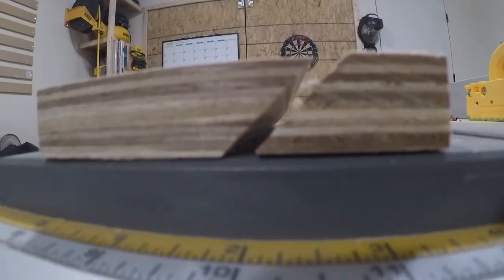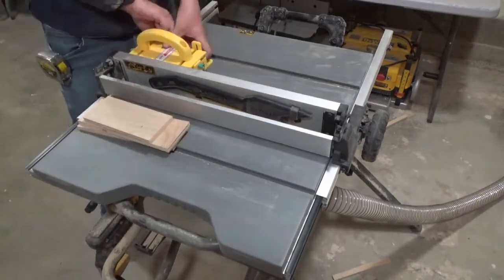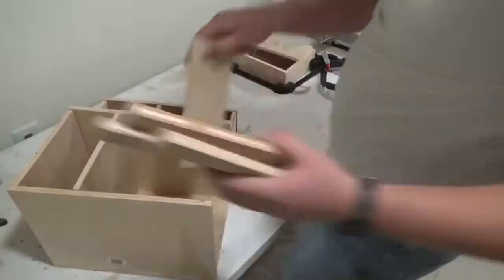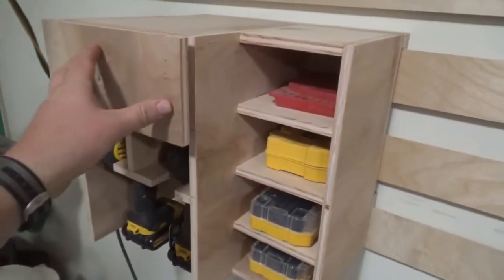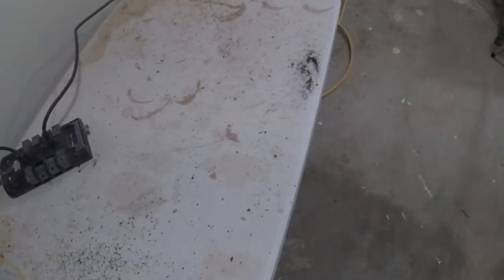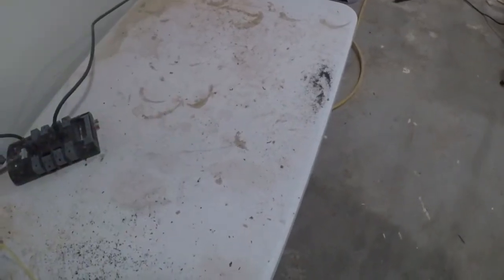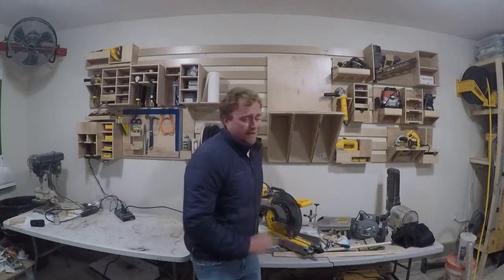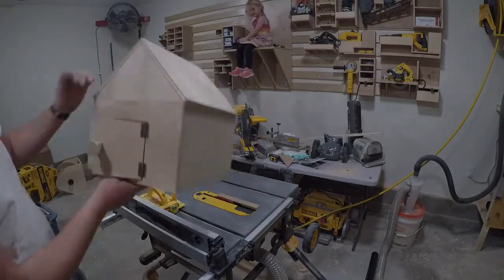12 Solid feet of the Frenchest of Cleat : EIB Creative 1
Building 12 feet of french cleat wall  and storage boxes. The ultimate way to organize your shop tools.

The Good Old Days - Dyalla
Patience - Dyalla
Brooklyn and the Bridge – Nico Staf